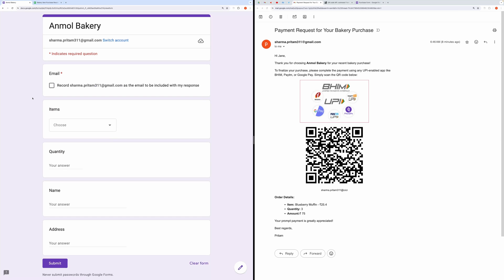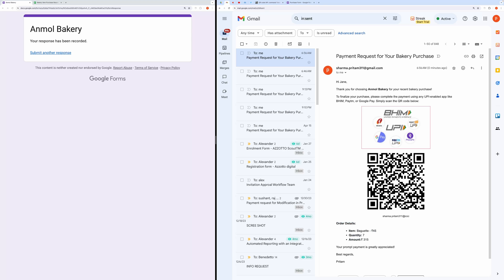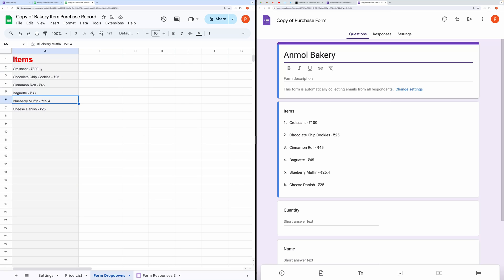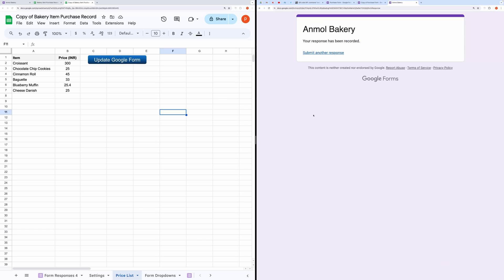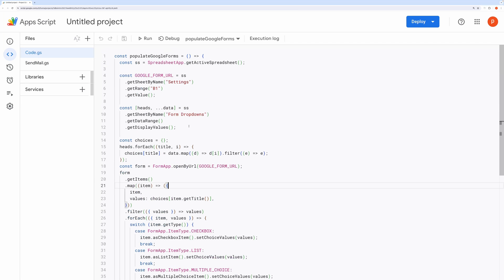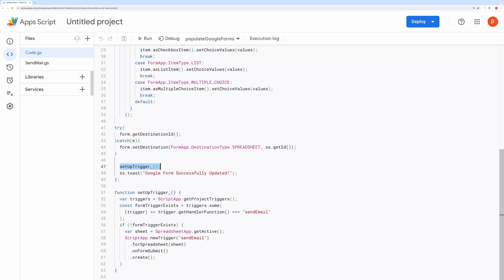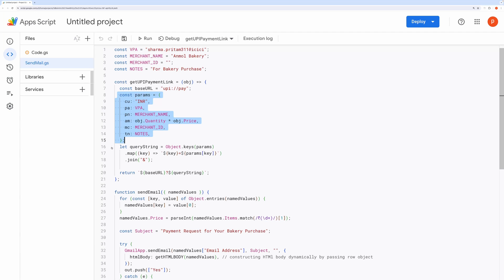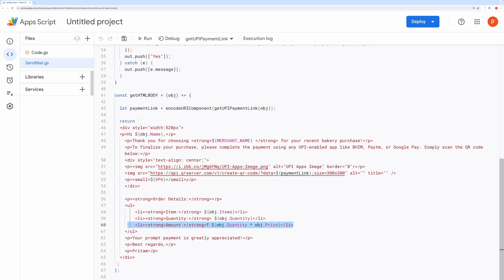Send UPI Payment QR code using Google Form via Gmail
📝 Learn how to create a simple purchase form using Google Forms to send payment requests to your customers, complete with QR codes! 💸📱

🎥 Watch now to see how to set up fields for bakery items, generate QR codes, and automate email notifications upon form submission!

In this tutorial, we cover:

Setting up fields for email, items, quantity, name, and address
Automating email notifications with order details and attached QR codes
Demonstrating the mobile payment process through QR code scanning